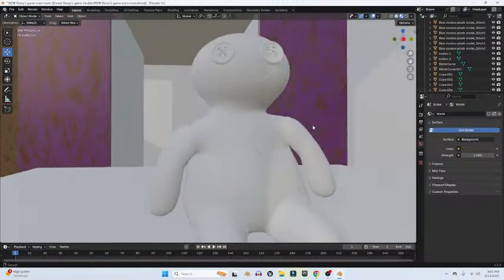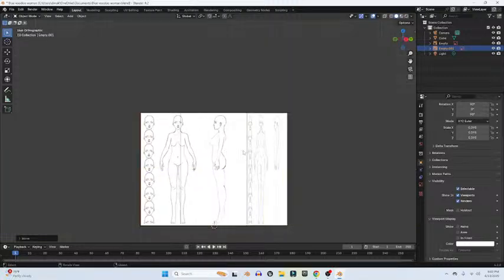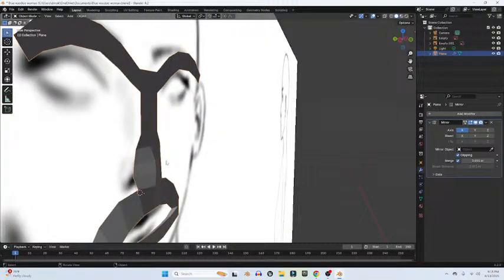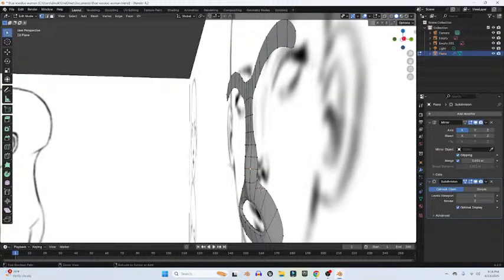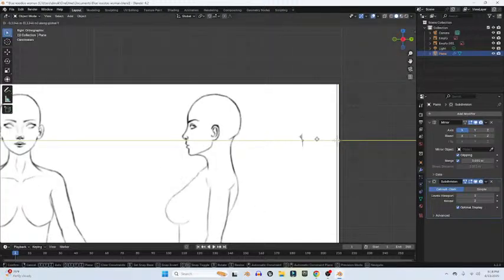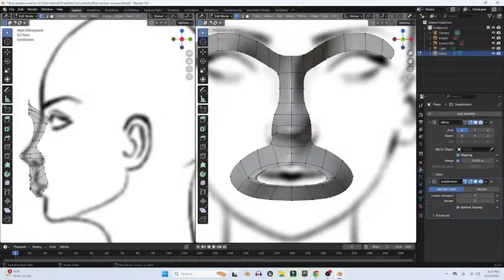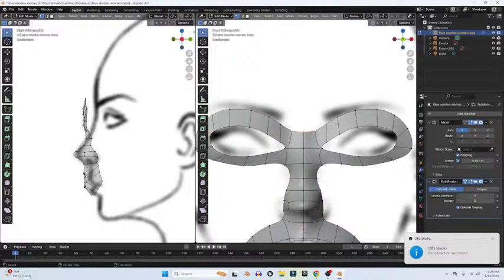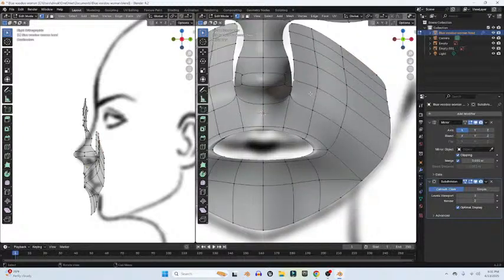I'm a blenderer